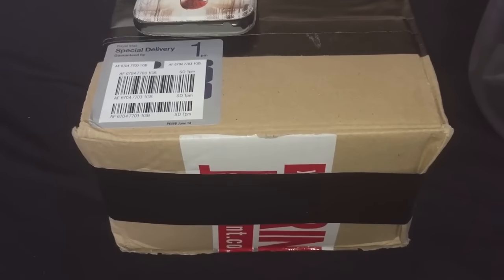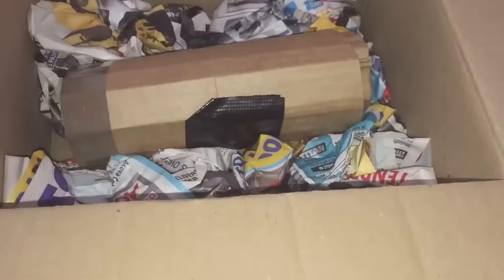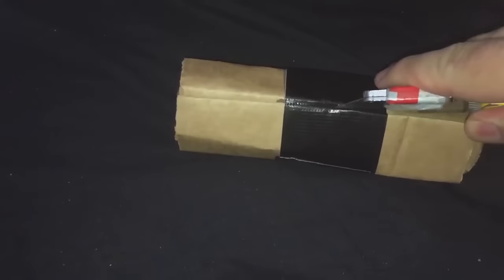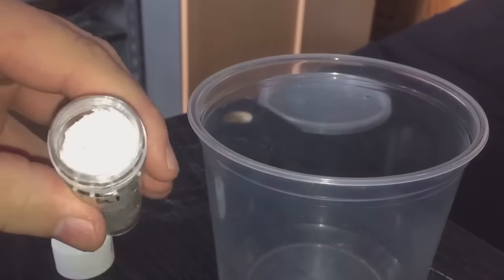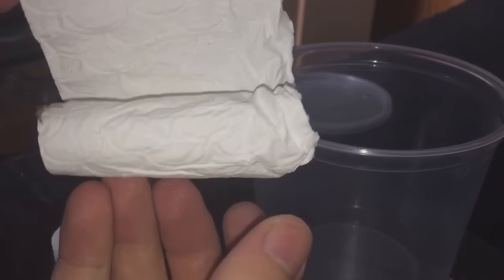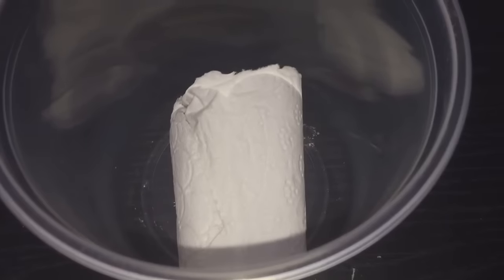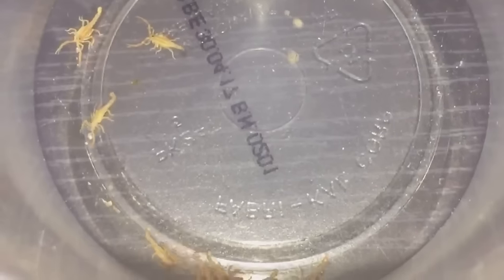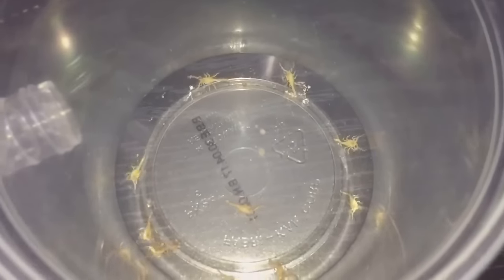Unboxing Some Free Scorplings ( Hoffmanius Spinigerus)